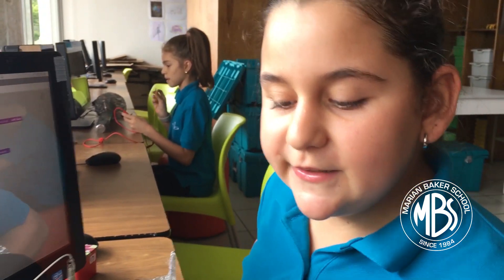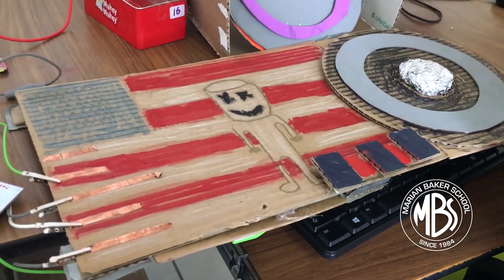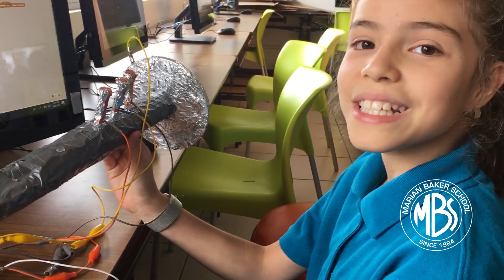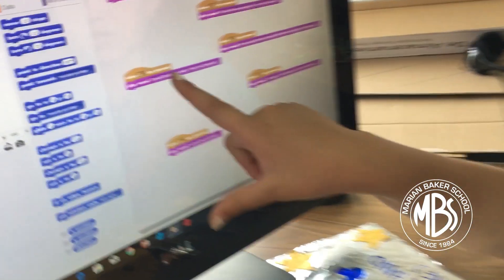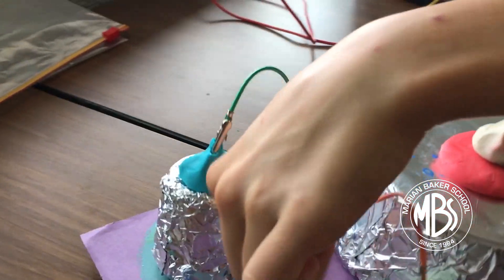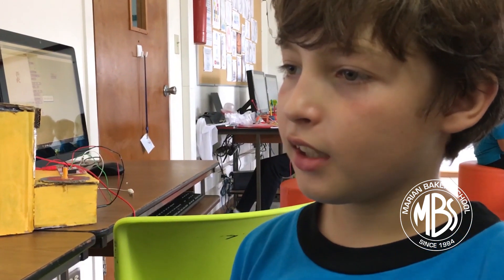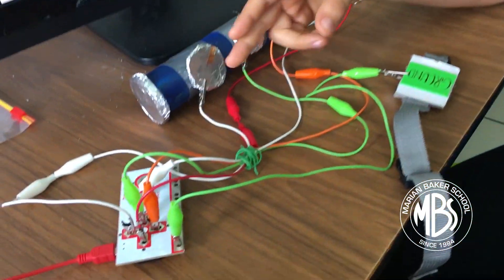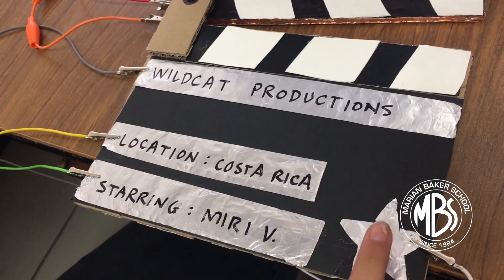MAKERSPACE: DIGITAL ORCHESTRA 5th Grade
My Makerspace students were tasked with creating an original musical instrument using Scratch, Makey Makeys and any materials they wished to use. The device had to be based on a theme. In this case, my fifth graders had to design an instrument based on a culture/place.